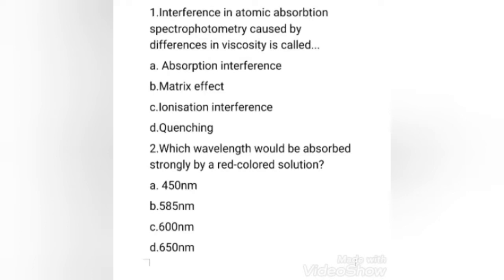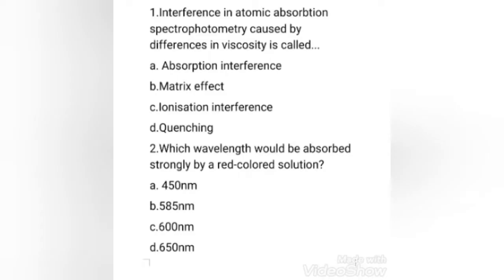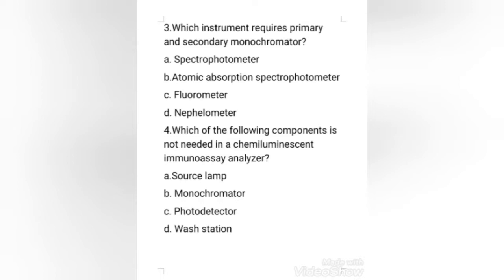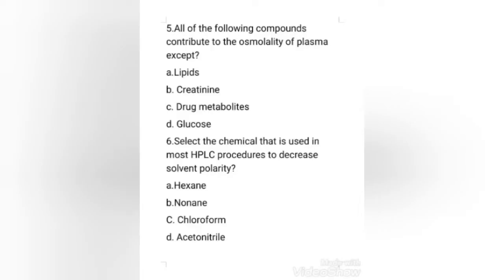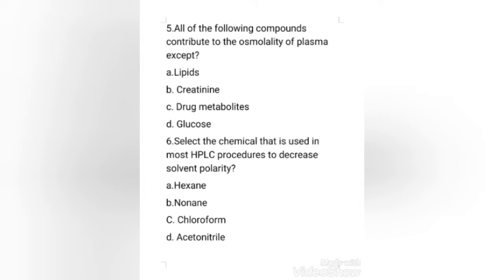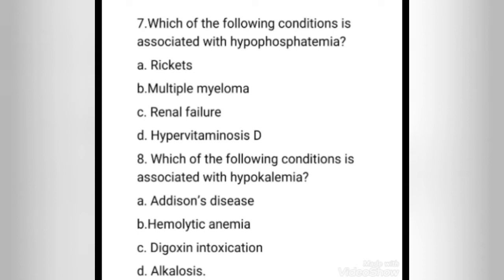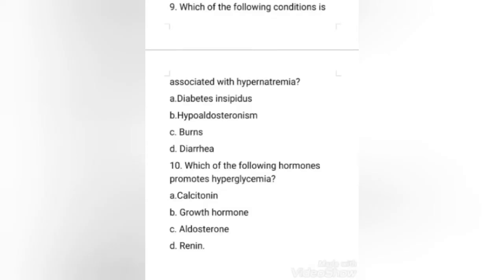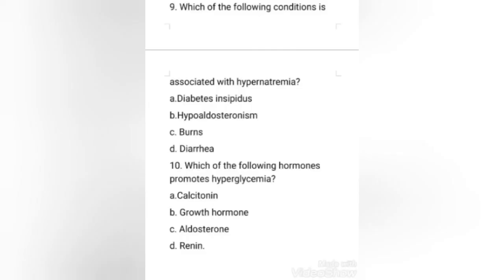BIOCHEMISTRY MULTIPLE CHOICE QUESTIONS I MLT SUPER GUIDE I HAAD I DHA I PROMETRIC I MOH I PSC....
BIOCHEMISTRY MULTIPLE CHOICE QUESTIONS I MLT SUPER GUIDE I HAAD I DHA I PROMETRIC I MOH I PSC I RAILWAY EXAM I JIPMER I AIIMS I ESIC. MEDICAL LABORATORY TECHNOLOGIST I LAB TECHNICIAN I LAB ASSISTANT.